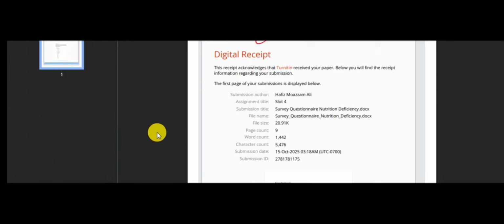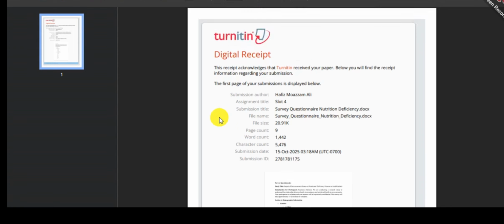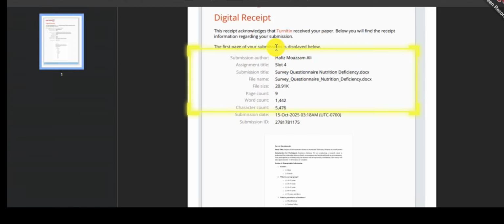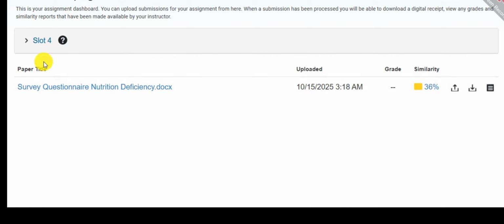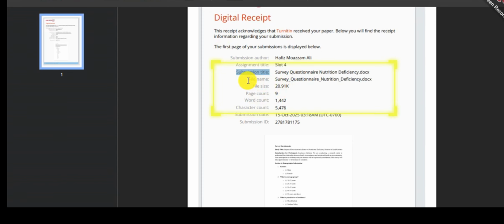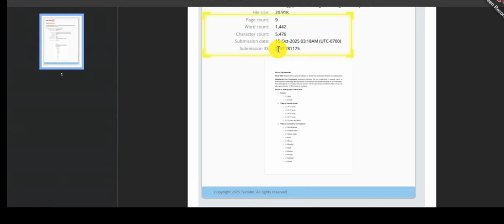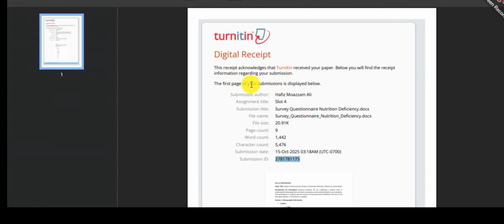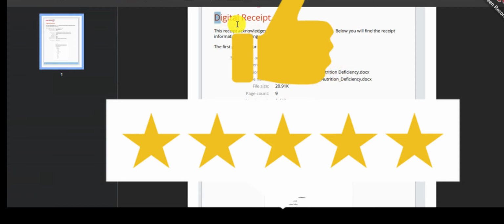How to Understand Turnitin Digital Receipt: A Complete Guide for Accuracy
📝🔔World-leading educational channel Learning Hub 2.0
In this video, I’ll walk you through the process of understanding your Turnitin Digital Receipt with accuracy. Whether you're a student or educator, learning how to decode your Turnitin report is crucial to avoid plagiarism issues and improve your work. You’ll learn what each section means, how to interpret your similarity score, and how to ensure the integrity of your submissions.

1 🎓 Researcher Playlist (Best guide)
2   Best Educational guide free🔍

For any help regarding use of Turnitin, Grammarly, Quillbot, chatgpt plus, and more writing tools and any kind of writing information on

Timestamps:
0:00 Introduction
1:12 What is a Turnitin Digital Receipt?
3:05 Understanding the Similarity Score
5:00 Key Sections in Your Turnitin Report
7:25 Common Errors to Avoid
9:00 How to Use the Report Effectively
10:20 Conclusion and Final Tips

Turnitin Digital Receipt

How to Read Turnitin Report

Turnitin Similarity Score Guide

Turnitin Plagiarism Check

Understanding Turnitin Feedback

Turnitin Tutorial

Plagiarism Report Guide

Turnitin for Students

How to Use Turnitin Effectively

Plagiarism Checker Guide

Turnitin Guide for Educators

4. Thumbnail:
What a Turnitin Digital Receipt is and why it's important

How to understand the percentage score and similarity index

Tips for interpreting the feedback and avoiding plagiarism

Step-by-step guide on reading Turnitin’s detailed reports

Common mistakes to avoid when reviewing your Turnitin report